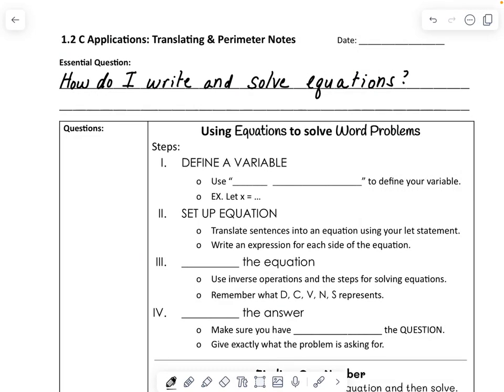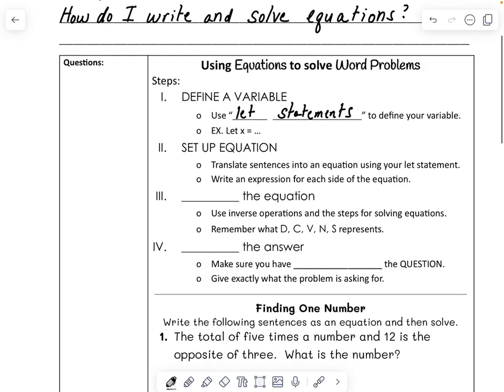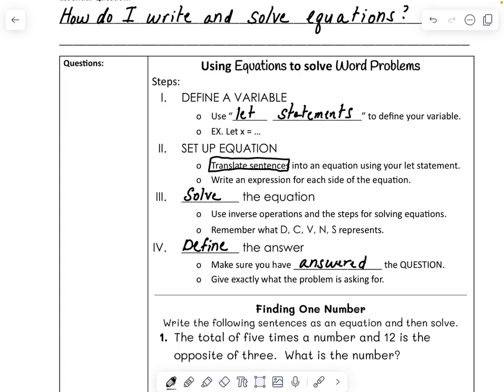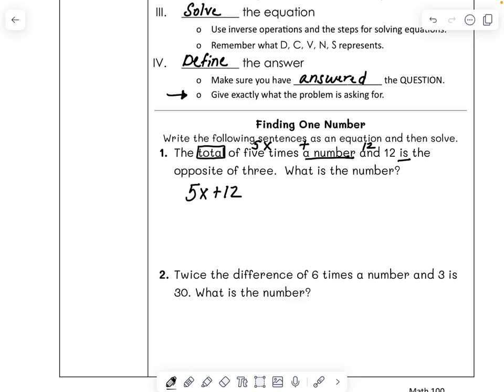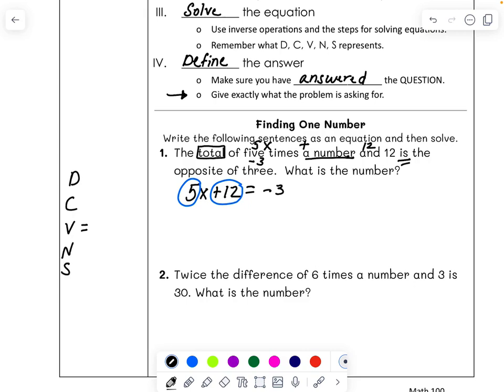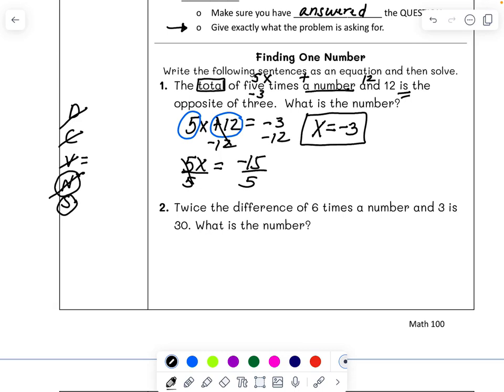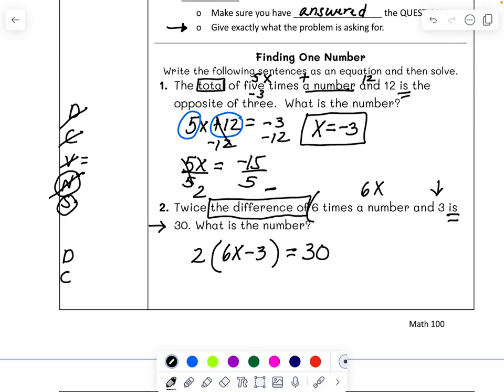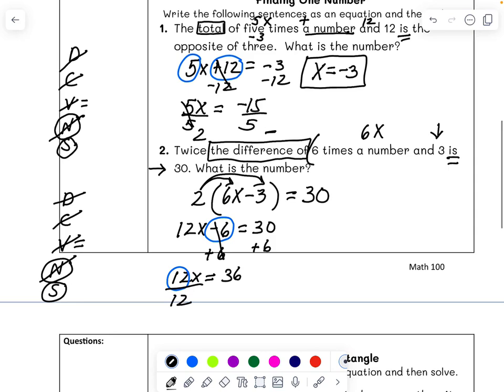1.2 C Applications: Translating & Perimeter Notes